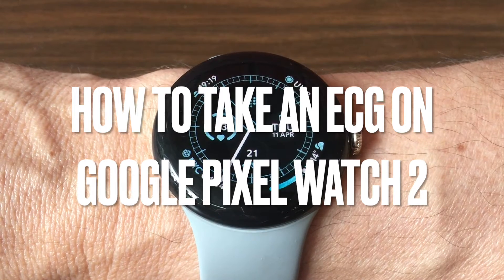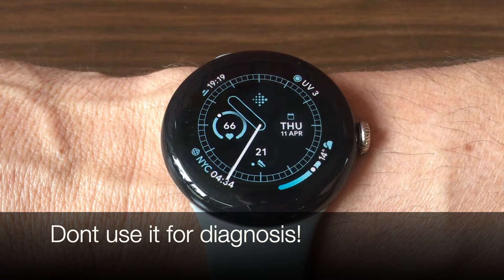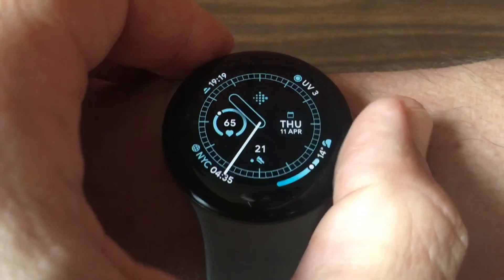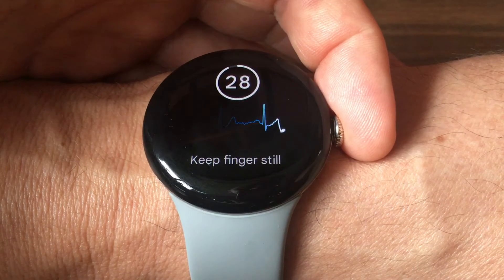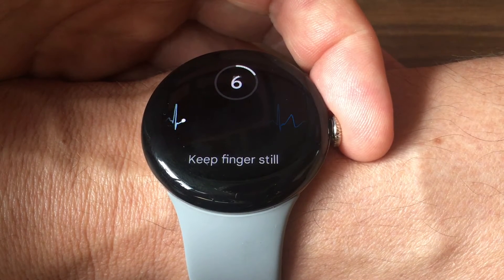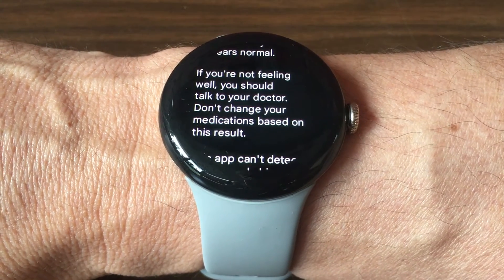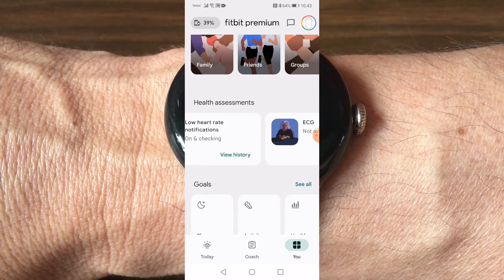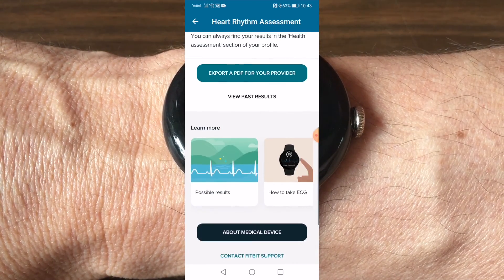Google Pixel Watch 2: Guide to using the ECG App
Have you ever wanted to check your heart rhythm on the go? With the Google Pixel Watch 2, it's incredibly easy. In this video, I'll show you how to take an ECG reading and understand the results.

0:00 Introduction
0:39 How to take a ECG measurement
1.50 Viewing the results